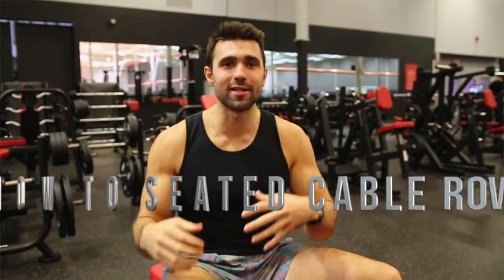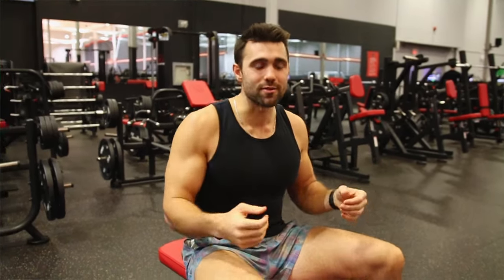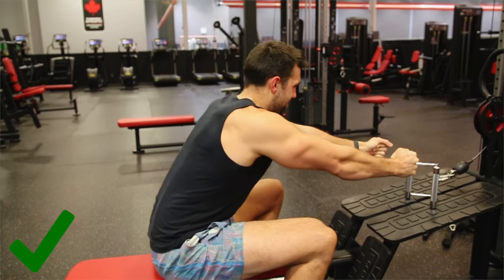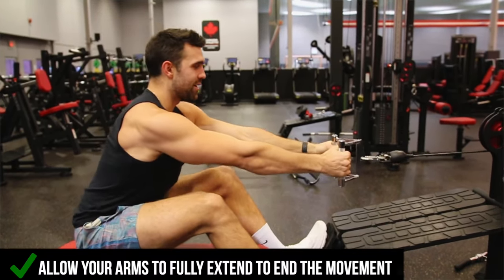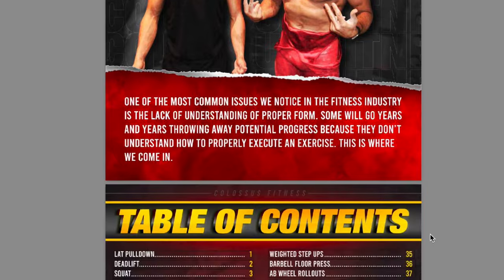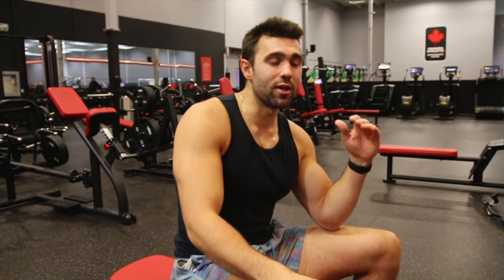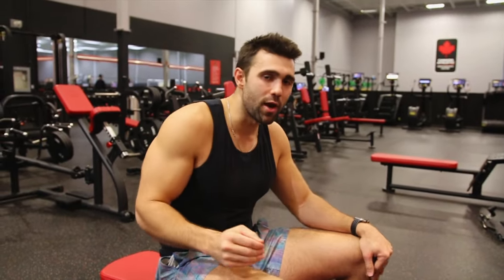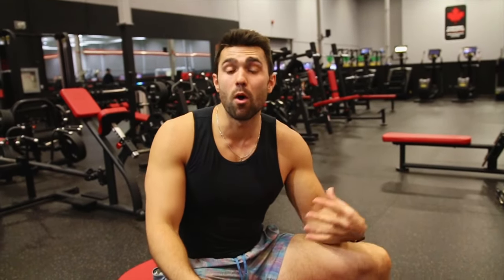How to PROPERLY Seated Cable Row (DO THIS NOW)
FAR too many people perform the seated row incorrectly. In this video, I go over a few common mistakes, talk about how to fix them and show you correct form.